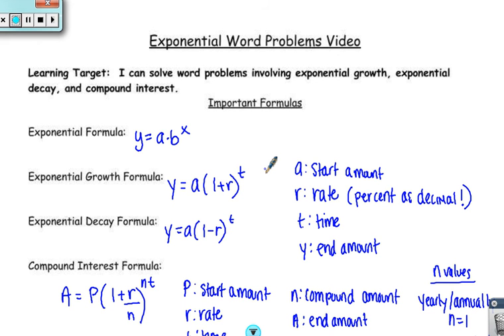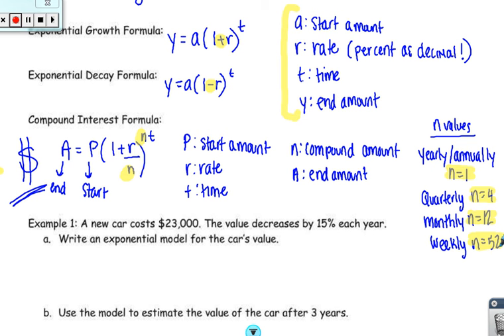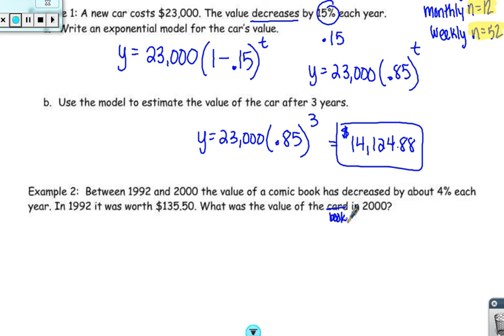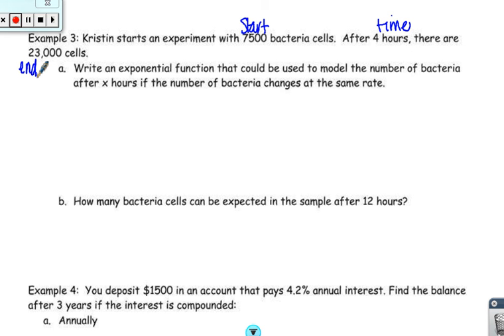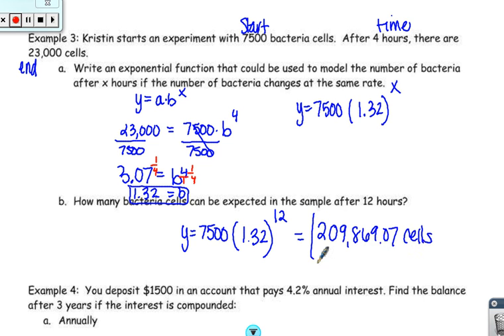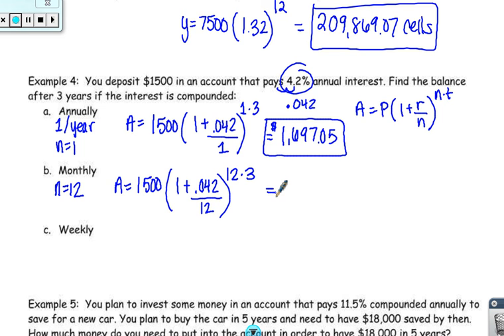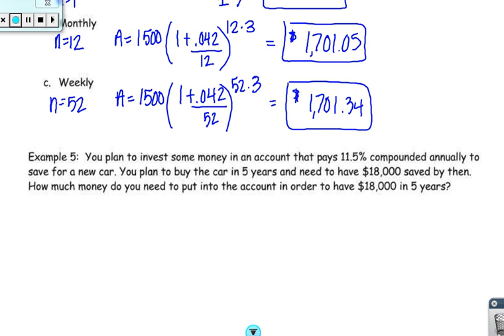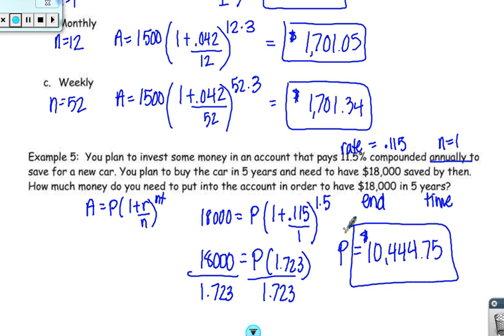Unit 10 Exponential Word Problems